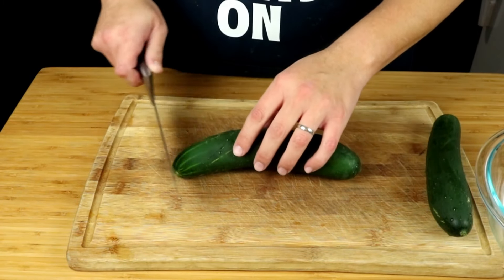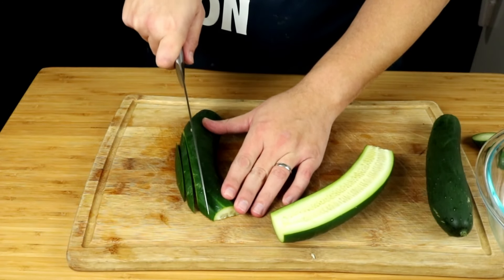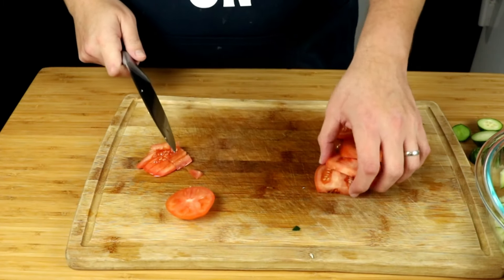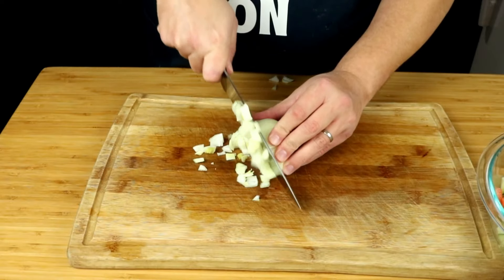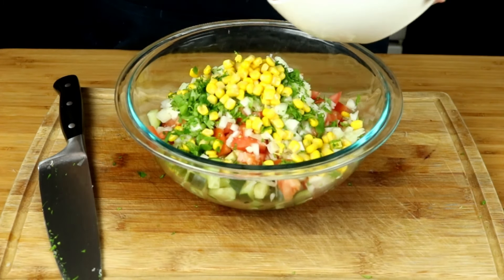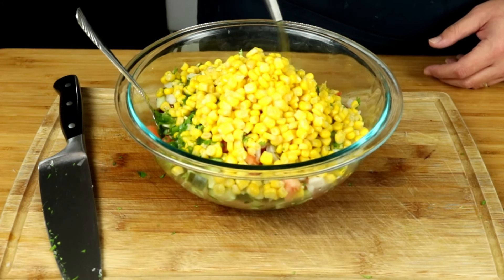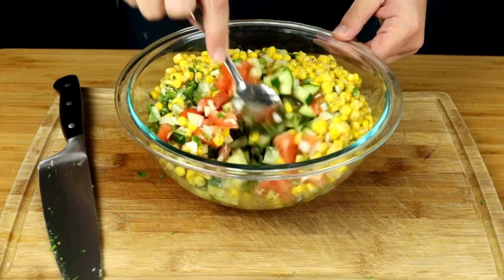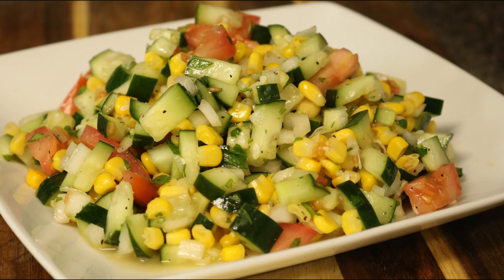Cucumber Salad - Side Dish - Easy Recipes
Cucumber salad reminds me of spring and summer, but this is a great refreshing side that goes well with anything. It adds a fresh taste to any dish or you can eat it on its own with some chicken or ham.

Some awesome kitchen toys:
Anova Culinary Precision Cooker Sous Vide
Pioneer Woman Cowboy Rustic Acacia Wood Cutting Board
Cuisinart Forged Triple-Riveted 18-Piece Cutlery Set
Cast Iron Grill/Griddle
Nuwave Brio 10 quart Air Fryer
Nuwave Brio 6 Quart Air Fryer
Nuwave Brio 3 Quart Air Fryer
Kitchen Aid Stand Mixer
Kitchen Aid Meat Grinder Attachment
Crock Pot